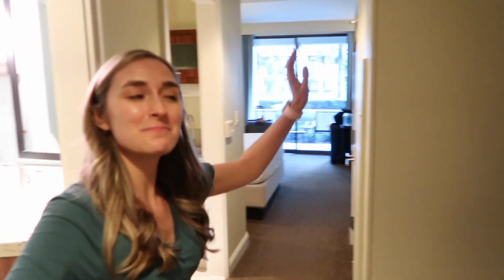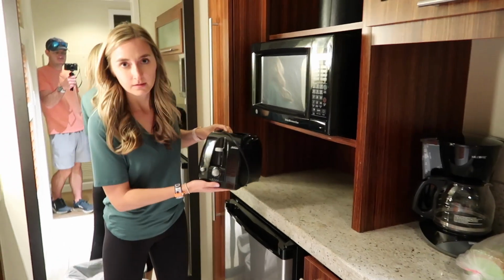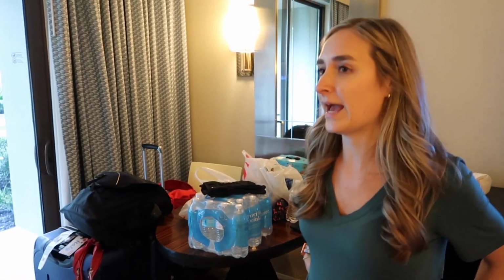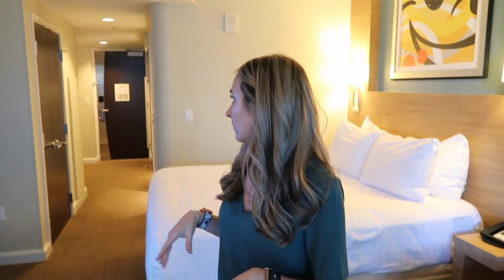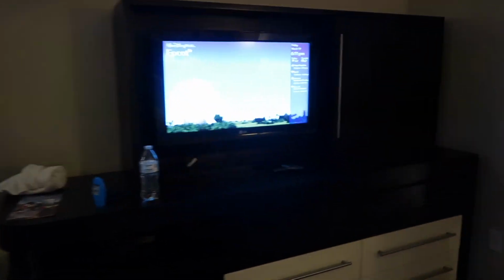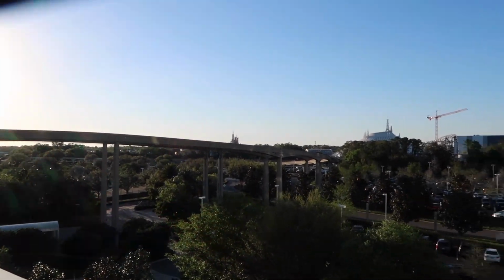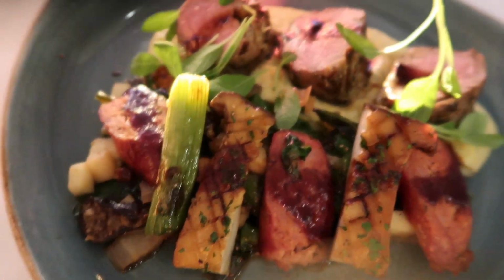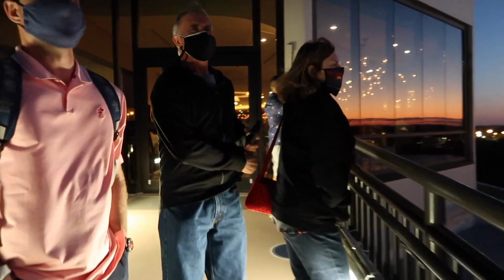Bay Lake Tower Room Tour and Dinner at California Grill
We checked into Bay Lake Tower for 1 night. We stayed in a Deluxe Studio Standard View. We took the Skybridge over to Disney's Contemporary and enjoyed dinner at California Grill. One of our faves!! Have you stayed here?